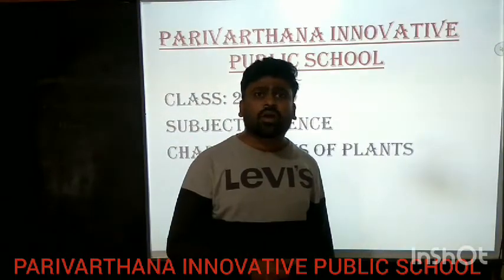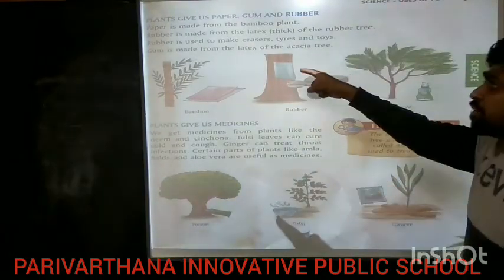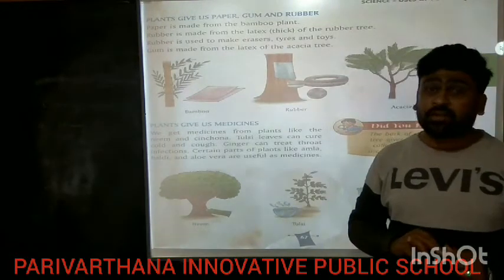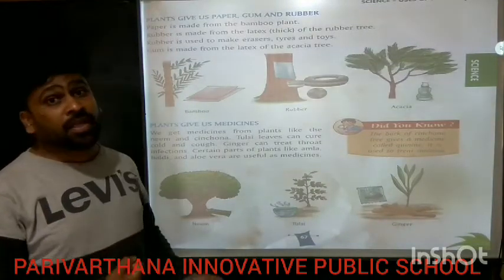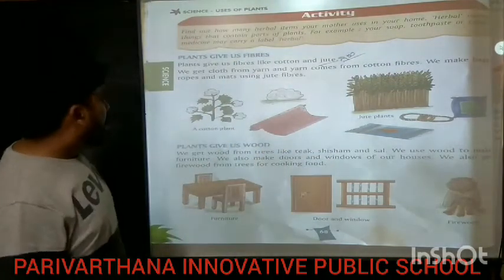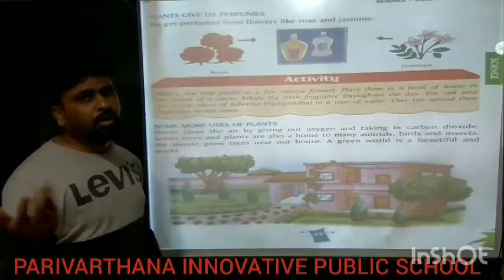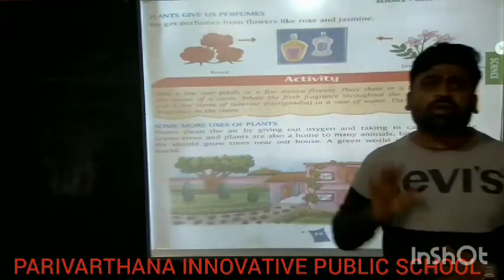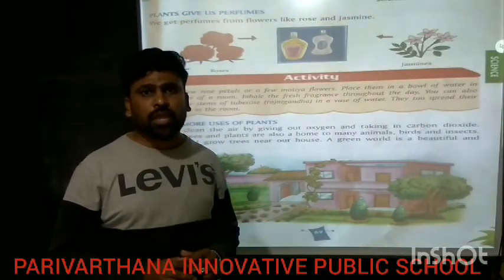Class 2nd - Science - uses of plants